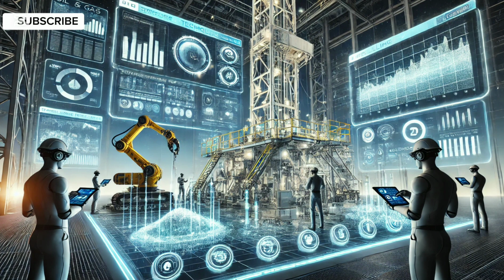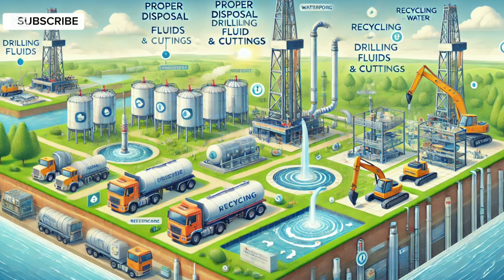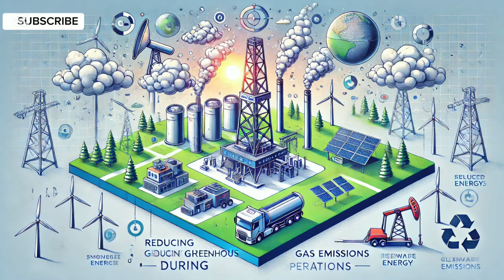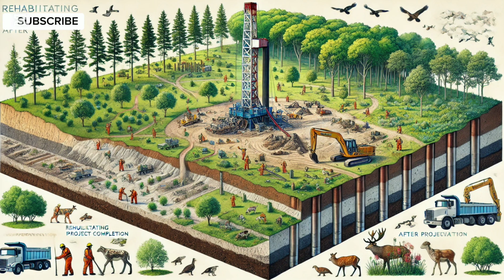Oil and Gas Drilling Explained: Step-by-Step Guide from Planning to Production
Explore the fascinating world of oil and gas drilling in this in-depth video that takes you step-by-step through the entire process, from planning to production. Whether you're new to the industry or an experienced professional, this ultimate guide simplifies complex concepts and showcases the teamwork, technology, and innovation powering the energy sector.

Learn about site selection, rig setup, drilling techniques, well completion, safety measures, and sustainable practices. Discover how modern technology like automation and real-time monitoring ensures efficient and safe operations. Perfect for anyone curious about the journey of oil and gas from deep beneath the earth’s surface to fueling our daily lives.

Note: The voice in this video is generated using a paid subscription to Play.ht, and the images were created using paid AI tools.

Questions This Video Answers:

How does oil and gas drilling work?

What is the step-by-step process of drilling an oil well?

What tools are used in oil and gas drilling?

How do engineers choose a site for drilling?

What is directional drilling, and why is it important?

How do safety measures prevent accidents in drilling operations?

What is the role of drilling fluids in the process?

How are oil and gas wells completed for production?

What are the environmental impacts of drilling, and how are they managed?

How can I start a career in oil and gas drilling?